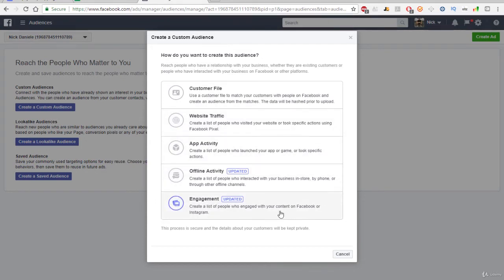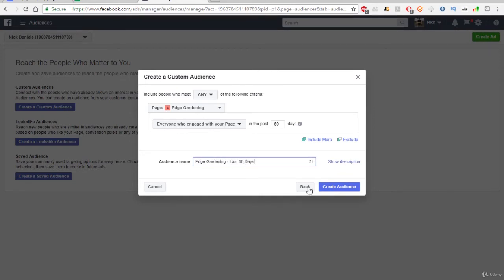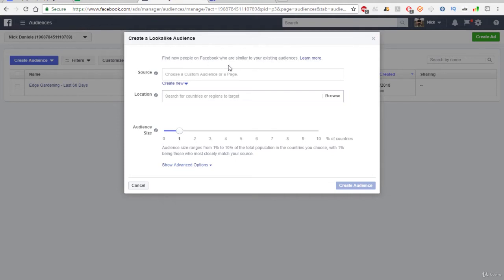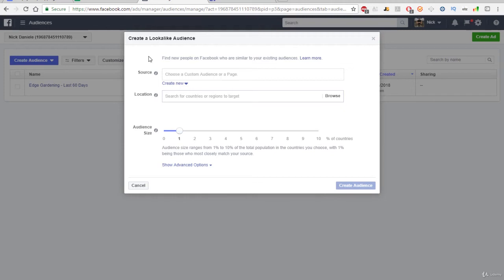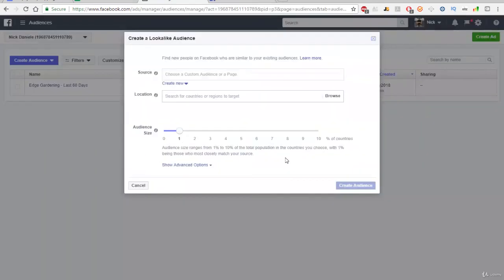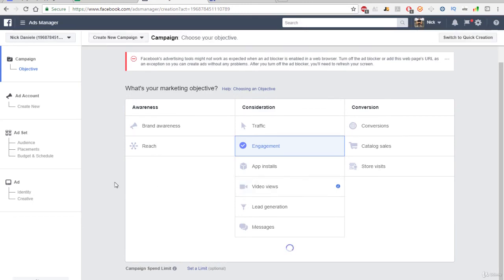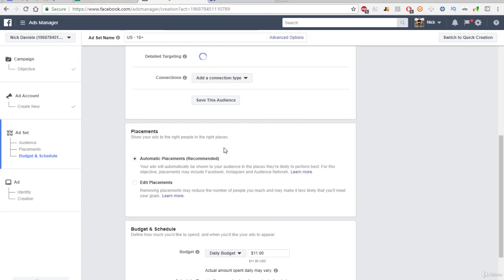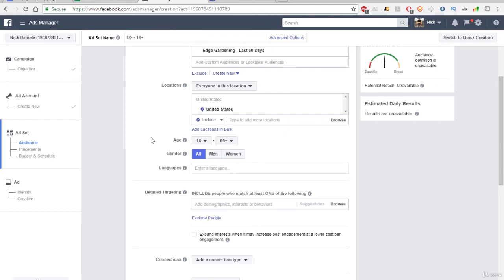Creating LLA + Retargeting Audiences Facebook Traffic Generator